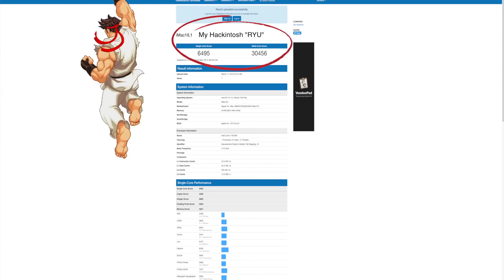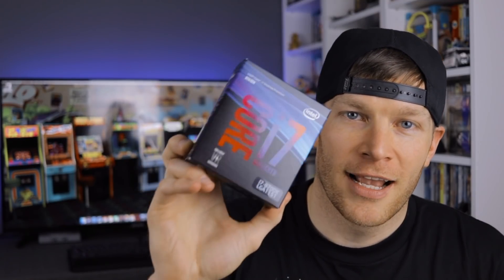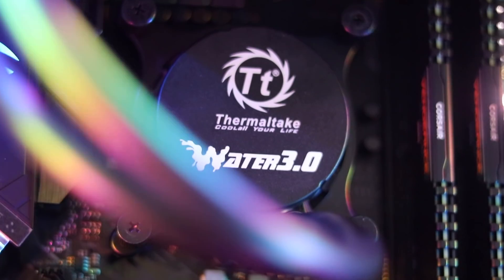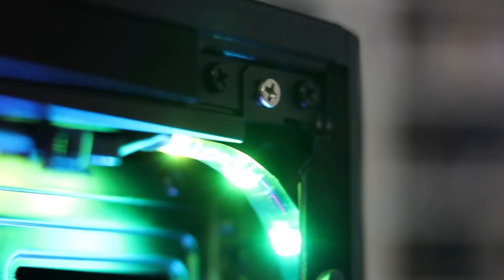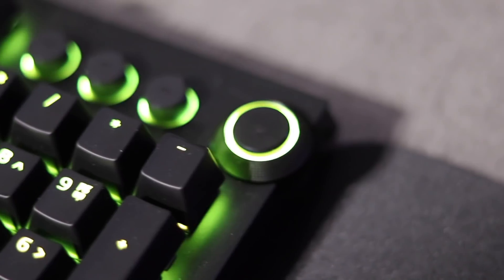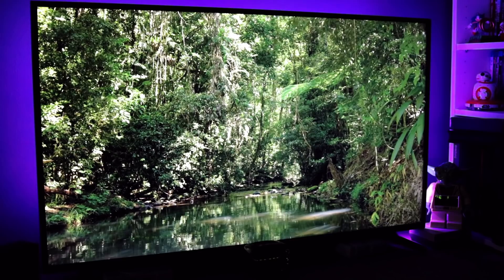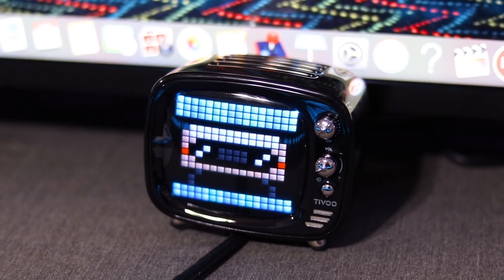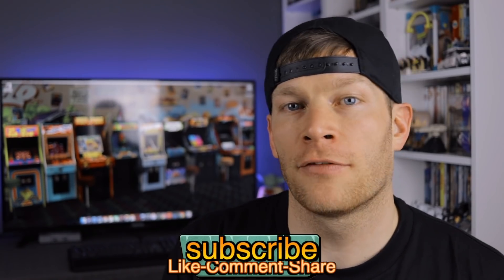My Hackintosh Mojave 2019 Build For Video Editing & Content Creation "RYU"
So I finally broke down and built myself a dedicated editing rig for content creation. Apple has made some curious hardware decisions as of late and forced me to look at alternatives to buying a brand new apple computer. Instead, I chose to build my own Hackintosh computer and take advantage of both performance and price.

My Hackintosh “RYU” Components can be found below:

Intel Core i7-8700K Desktop Processor 6 Cores up to 4.7GHz Turbo Unlocked LGA1151

Corsair Vengeance LPX 32GB (2x16GB) DDR4 DRAM 2666MHz (PC4-21300) C16 Memory Kit - Black

Samsung 970 PRO 512GB SSD

Asus ROG Strix Z390-E Gaming Motherboard LGA1151 (Intel 8th 9th Gen)

Thermaltake Water 3.0 ExtremeAluminum Radiator AIO Liquid Cooling System CPU Cooler

EVGA Supernova 750 P2, 80+ Platinum 750W, Fully Modular ECO Mode, 10 Year Warranty

PowerColor AXRX 570 4GBD5-3DH/OC Video Card

Phanteks Pro M Tempered Glass Case, Black

ASUS ROG Addressable RGB 5050 LED 60cm Lighting Strip with Magnetic Backing

Razer BlackWidow Elite: Esports Gaming Keyboard

Plug and Play Hackintosh Wireless Solution! No Drivers Needed!

BCM94360CD/BCM94331CD to PCI-e 1X Adapter

Broadcom BCM94360CD BCM4360CD 802.11ac WiFi WLAN Bluetooth 4.0 Card

Divoom Tivoo Retro Bluetooth Speaker - Pixel Art DIY Box, RGB Programmable 16X16 LED

Divoom Timebox Smart Portable Bluetooth LED Speaker

This build was made so much easier with the help of a few great resources that I highly recommend you check out if you are ever interested in doing the same type thing.

YouTube User Morgonaut - She makes excellent tutorials on everything Hackintosh related and her instructions are very clear and easy to follow. Check out her channel below.

Also this link is a very good step by step build of a system very similar to what I put together and was very helpful to me when determining certain parts to pick out.